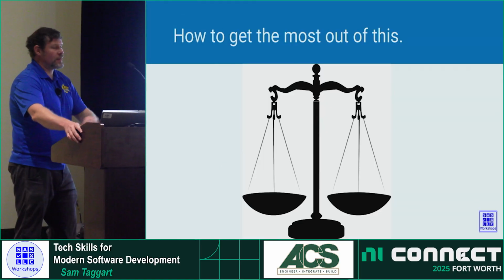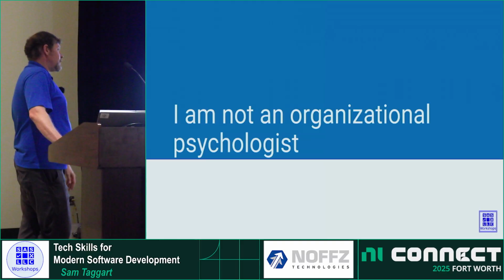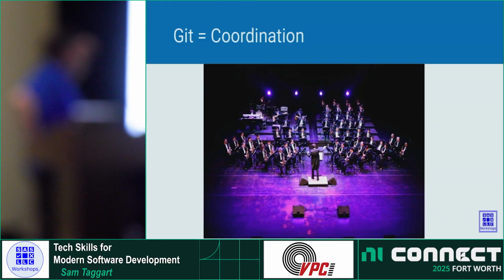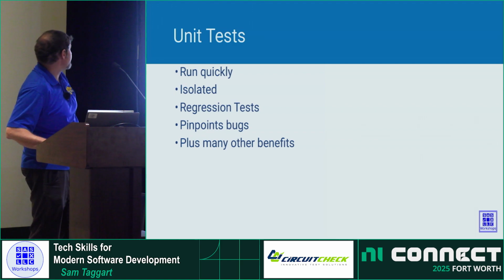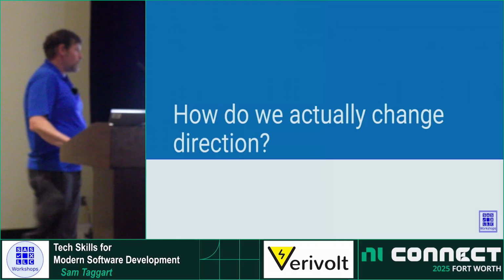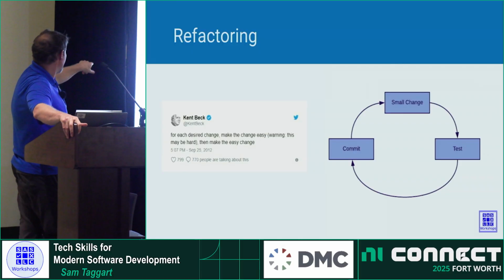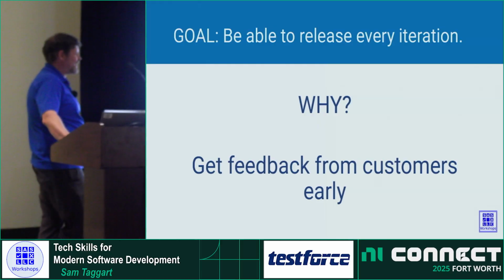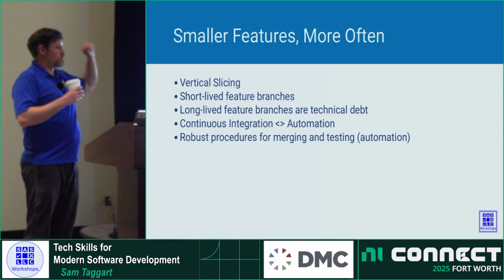Tech Skills for Modern Software Development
April 30, Wednesday 3:15 PM
Sam Taggart (SAS Workshops)

Take a look at Waterfall versus Agile and the technical skills needed to make Agile work. See how Git, automated testing, TDD, refactoring, TBD/mobbing, and CI/CD can work together.